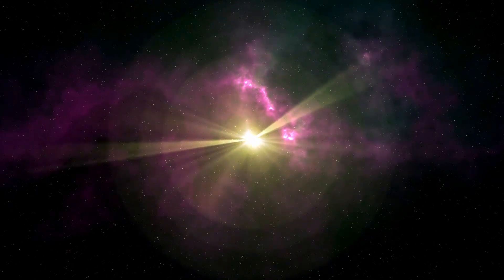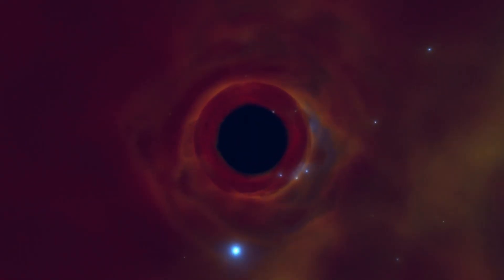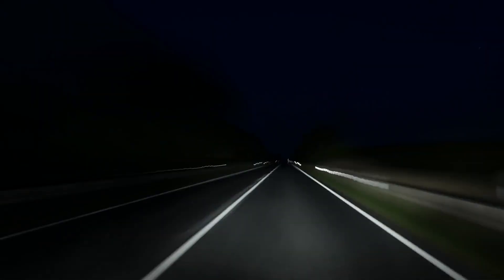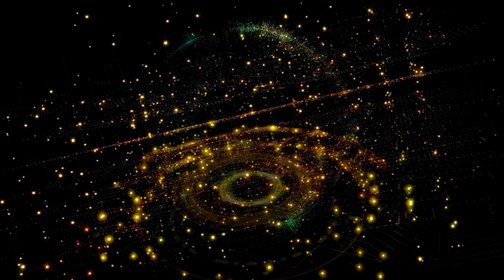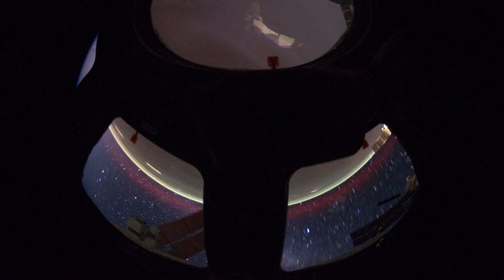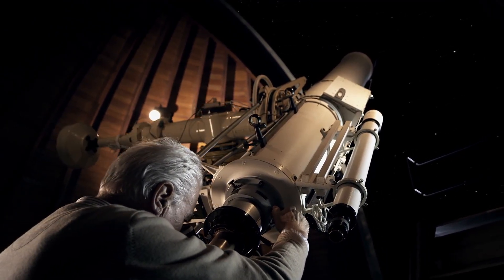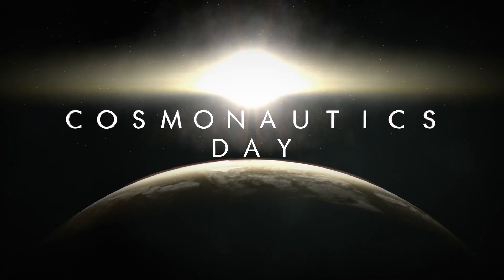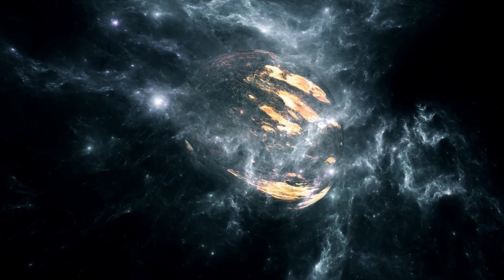James Webb Just Detected 3I/ATLAS Is Carrying Life — And It’s Heading Toward Earth